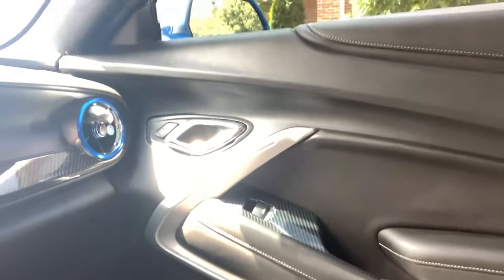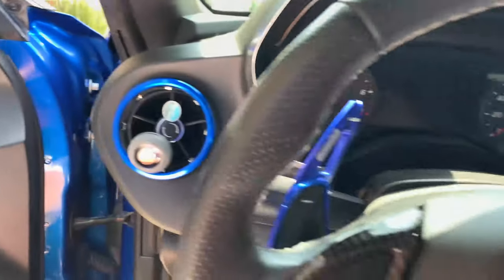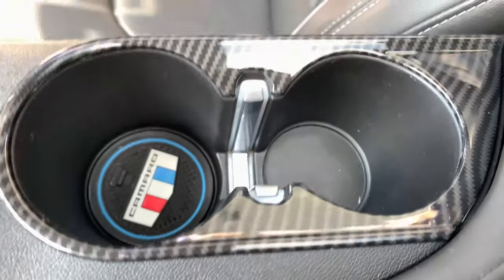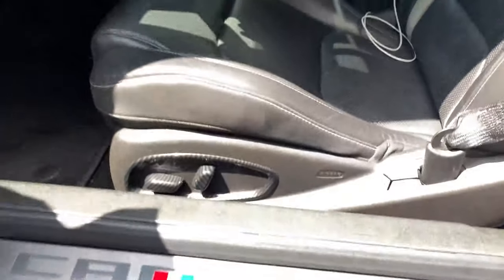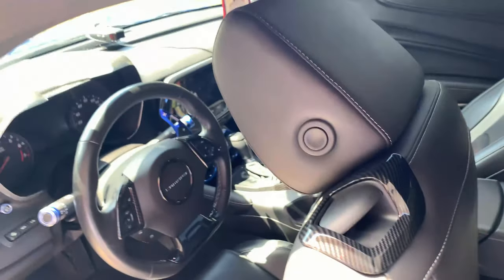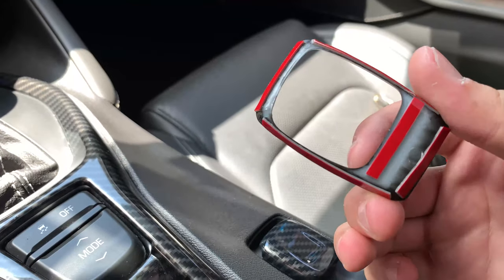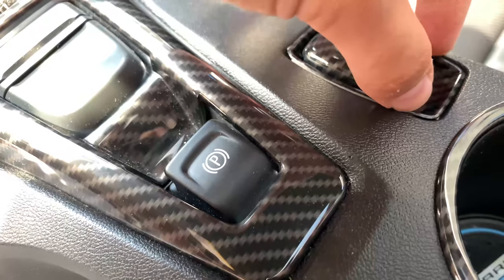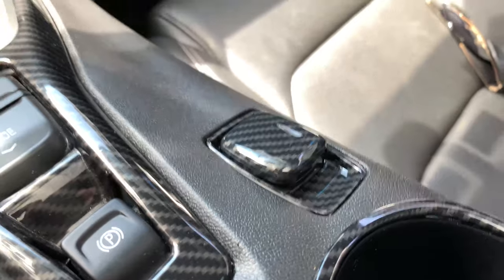2016-23 Camaro Complete Carbon Fiber Interior Parts Kit by Nextgenspeed.com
Going over some more Hydro-Carbon Interior Pieces for any 2016+ 6th Gen Chevy Camaro Available from Next-Gen Speed

▶Automotive Styling, Lighting, Performance, & More!